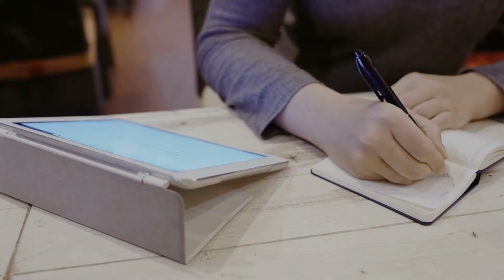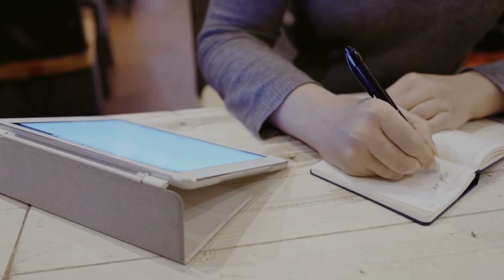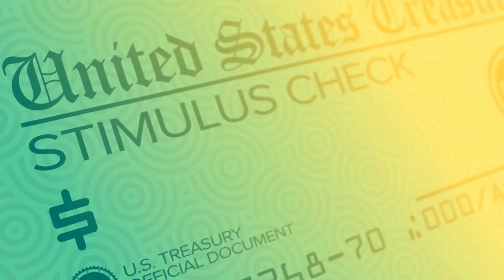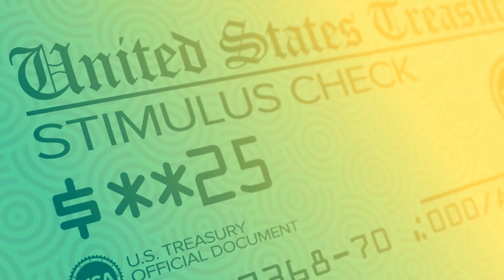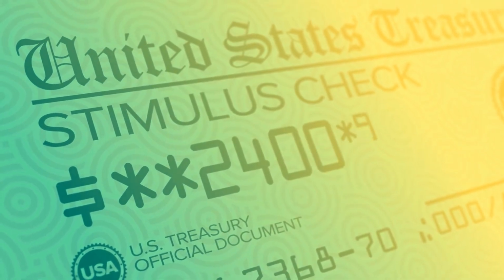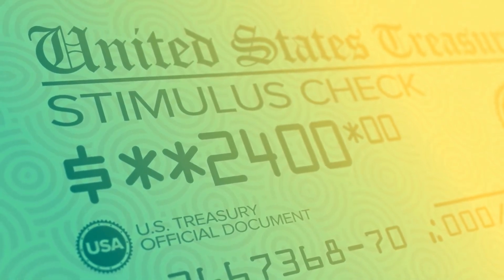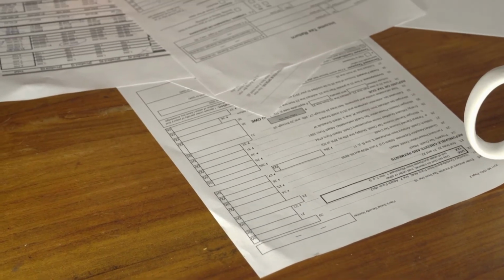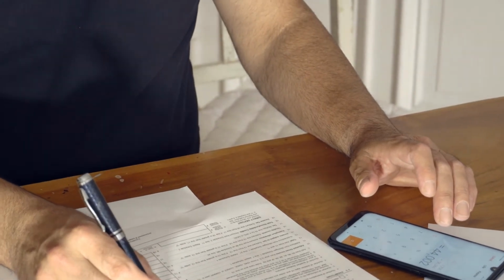5 tips for your 2020 tax preparation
Stimulus checks.
Temporary unemployment.
Retirement account law changes.
2020 was a crazy year and now you must account for it.
Get ready for a messy tax preparation season!
There were several law changes in 2020 that you need to know about as you get ready to file your tax return. Grab a pen and paper to take notes as we explain exactly what you need to have ready in order to minimize problems, and taxes, for 2020 tax returns.